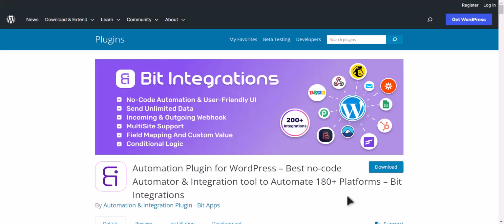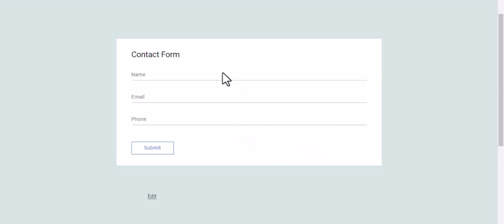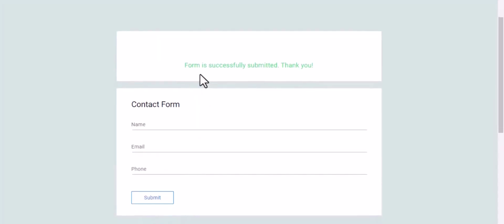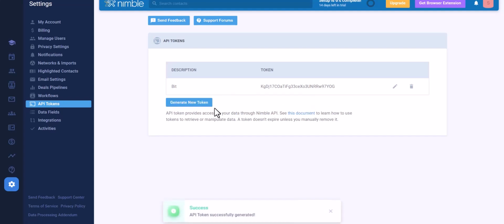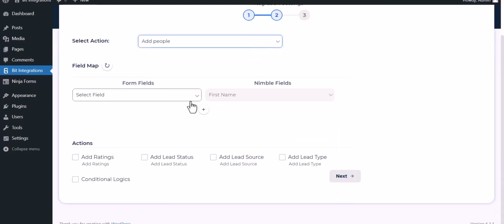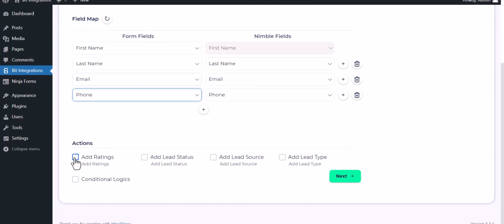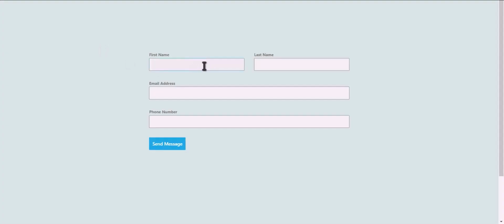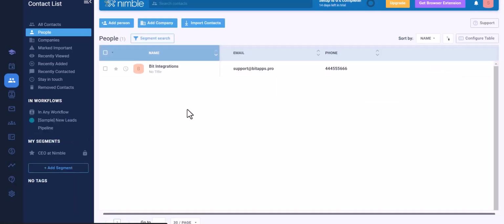Integrating ARForms with Nimble CRM | Step-by-Step Tutorial | Bit Integrations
🚀 Ready to supercharge your CRM game? Join us in this exciting tutorial where we demonstrate how to seamlessly integrate ARForms with Nimble CRM, the ultimate online Sales CRM software that brings your sales, marketing, and support under one comprehensive platform. The key to this integration? The innovative Bit Integrations WordPress plugin!

🔗 In this step-by-step video guide, we'll walk you through the process of seamlessly connecting ARForms with Nimble CRM, all thanks to the remarkable Bit Integrations plugin. Say goodbye to manual data handling and welcome the era of automated data synchronization.

🌐 Highlights:
🔌 Dive deep into the comprehensive tutorial on integrating ARForms with Nimble CRM through the Bit Integrations WordPress plugin.
🚀 Elevate your WordPress website's capabilities with seamless data synchronization between ARForms and Nimble CRM.

Whether you're a sales guru, marketing enthusiast, or CRM aficionado, this integration empowers you to seamlessly manage ARForms submissions and sales leads. Tune in to this tutorial and unlock the potential of data synchronization to redefine your customer relationship management strategy.

🔔 Don't miss out on the opportunity to revolutionize your CRM workflow! Integrate ARForms  with Nimble CRM using Bit Integrations and transform your CRM experience! 🌟